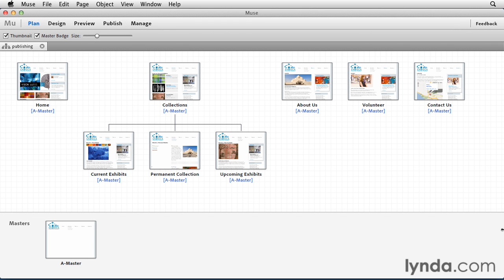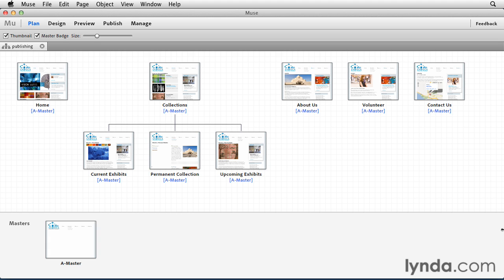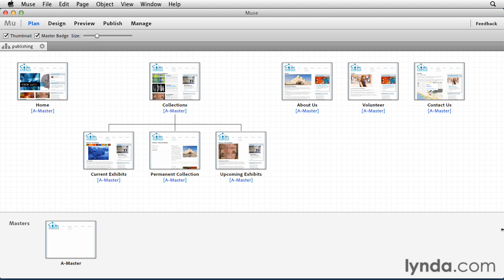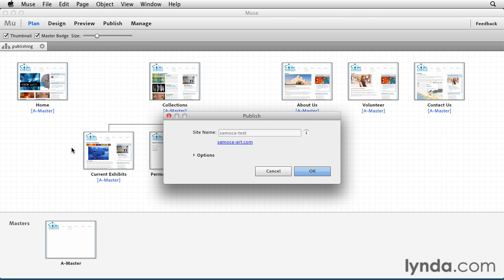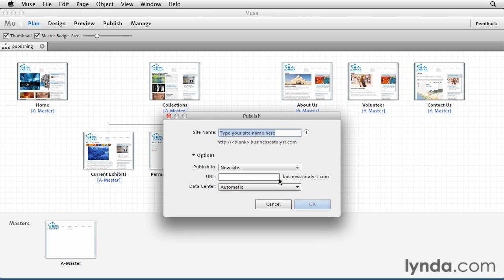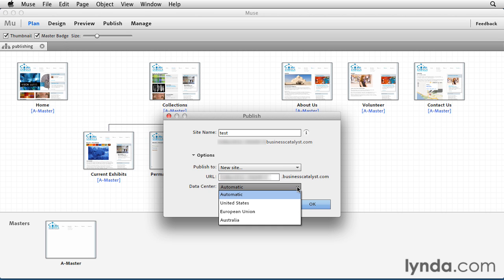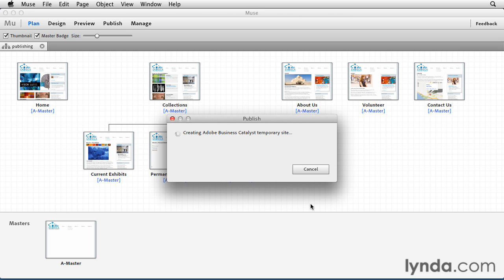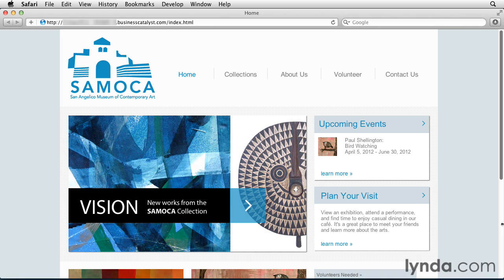Publish your site with Adobe Web Hosting | Adobe Creative Cloud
In this movie, James Fritz walks through how to publish a test site from Muse to Adobe Web Hosting (formerly Business Catalyst) with an easy and code-free publishing service.